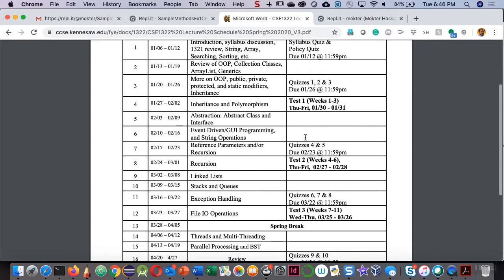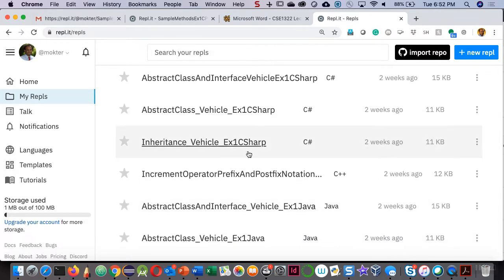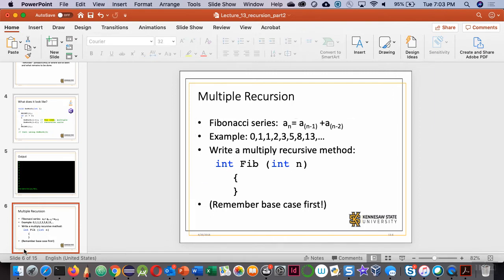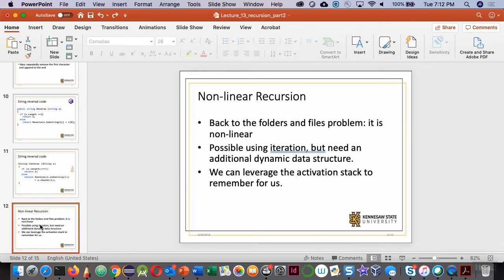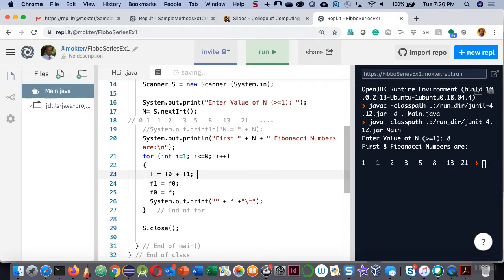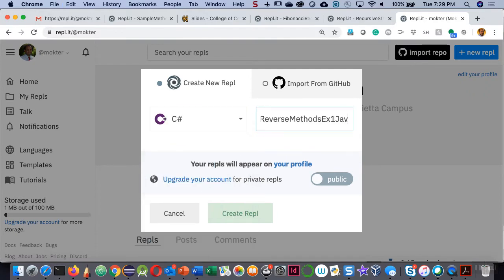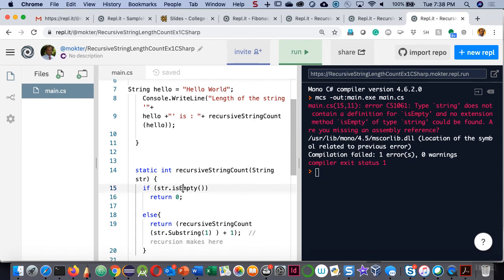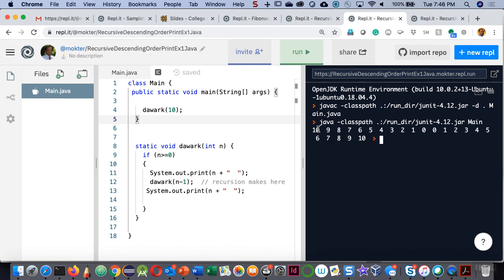L14 CSE1322Sp20 Recursion Part 2 Base cases Discussed with Examples with Java and C#